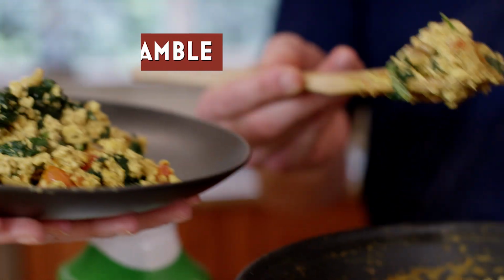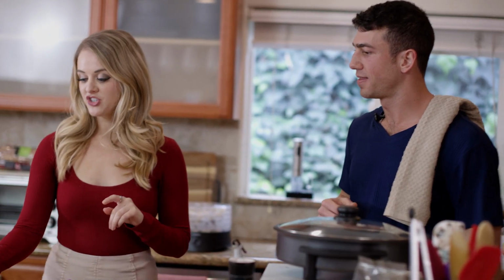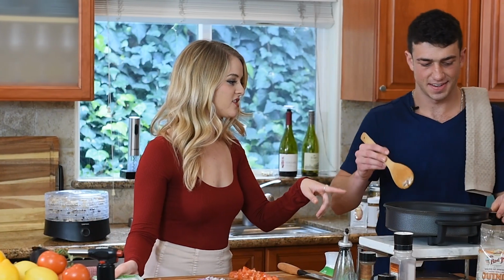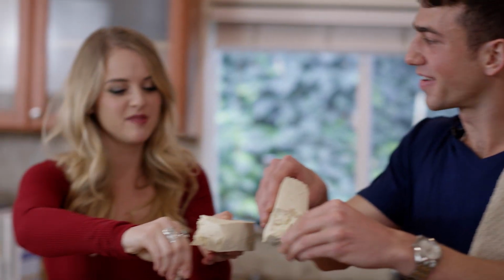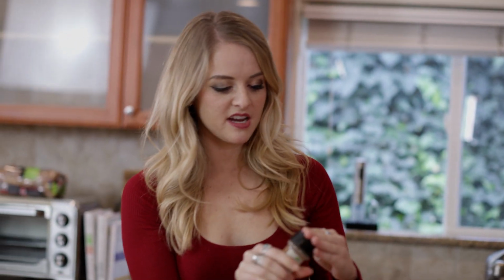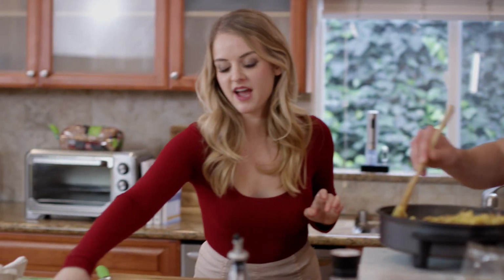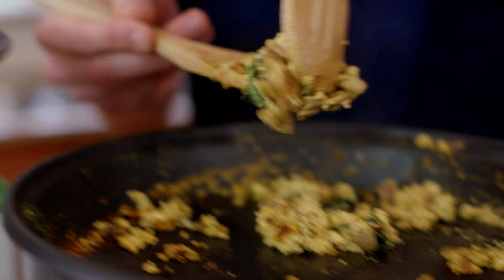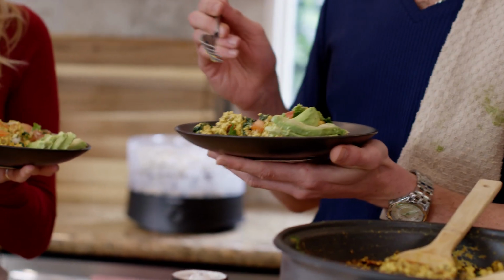Tofu that doesn't suck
I try tofu scramble for the first time with vegan expert Devyn Howard. Devyn shares her best tofu scramble recipe and I'm very impressed with how she made it so cheesy.

Watch full episodes of Trying Vegan with Mario on Roku and select cable networks. This was one of the first segments I ever made and since then I've become a huge lover of tofu scramble and have incorporated it into many more episodes. I'm very thankful that Devyn introduced me to this amazing dish!

🔵Tofu Scramble Recipe with Devyn Howard and Mario Fabbri:

Ingredients:
1 14 oz. Package of Extra Firm Tofu
1/2 red onion diced
2 medium sized vine tomatoes
1/3 c Nutritional Yeast
1/3 c almond milk
1 handful of spinach
2 tbsp olive oil
1 tsp turmeric
1/4 tsp salt (use black salt for more eggy taste)
1/4 tsp black pepper

Tofu Scramble Instructions:
1.) Heat a pan to medium heat and add the onions, cook until the onions become a little translucent, about 3 minutes.
2.) Crumble the tofu into the pan. Use your hands to pick it apart or you can mash it with a fork.
3.) Add the tomatoes, salt, pepper and turmeric into the pan. Cook for about 2-3 minutes then add in nutritional yeast and almond milk. Let that cook for about a minute, then add the almond milk and nutritional yeast. Let that cook for about 2 more minutes, lastly add in the spinach for one last minute of cooking.

🔵Guest Info:
Devyn Howard; vegan activist, actress, television host

Get the Trying Vegan Guide:
It's a vegan eating guide and cookbook. It includes the best vegan recipes and tips from my experiences traveling and learning from top vegan expert chefs, nutritionists and entertainers. Some of the guests on my vegan cooking show have included: Gaz Oakley the Avantgarde vegan, Brian Turner the ultimate vegan body builder, Lauren Toyota @HotFodFood, Dr. Joel Fuhrman, Jane Velez-Mitchell, Krewella and more. The book includes bonus vegan protein guides and great tips to find vegan food near you.